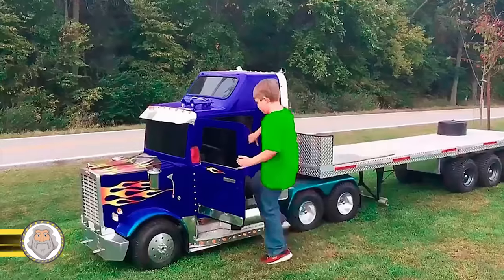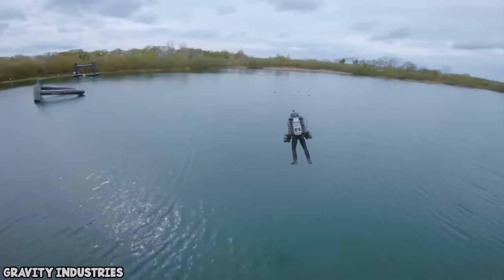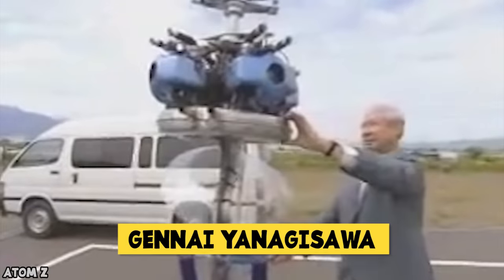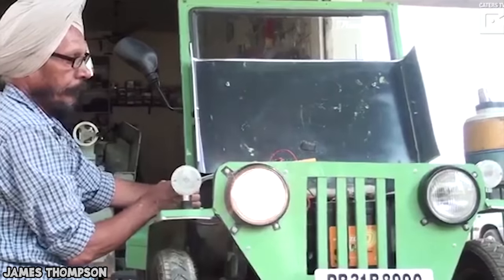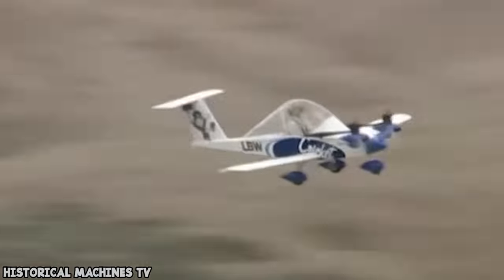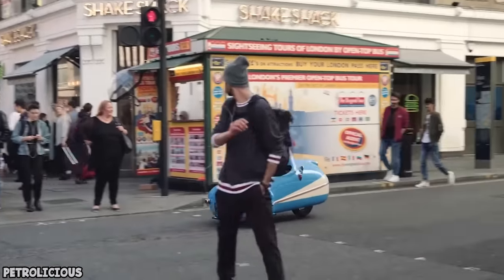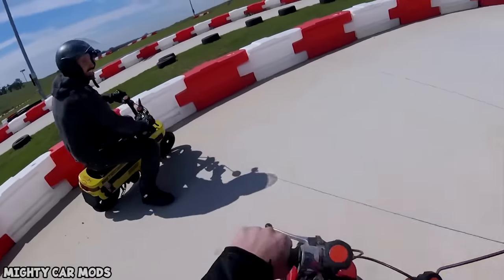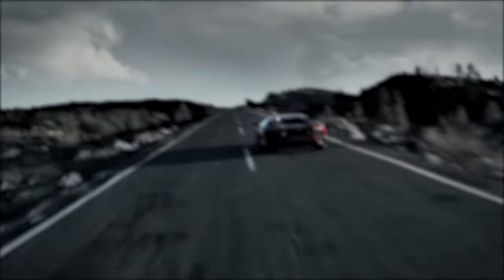15 Smallest Vehicles With Powerful Engine!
Ever since the wheel was invented in 3,500 BC humans have been getting around! Although it wasn’t until 1872 that the first proper combustion engine was invented. In just under 150 years we have gone from getting around slowly to getting around super fast! Most people are all abouthyping up big machines, but what about the little guys? In today’s video, we are talking about the 15 Smallest Vehicles With Powerful Engines